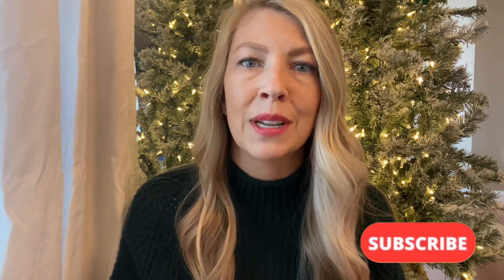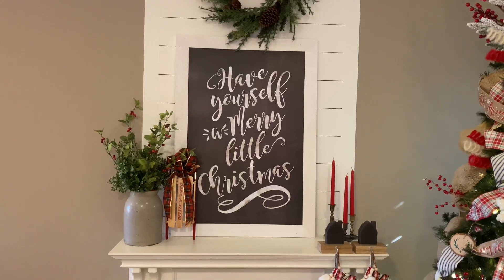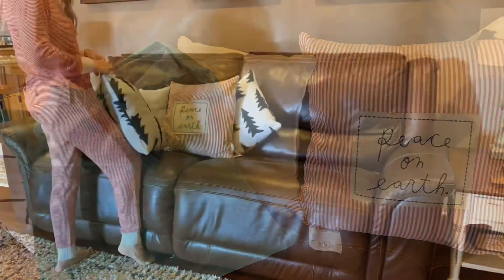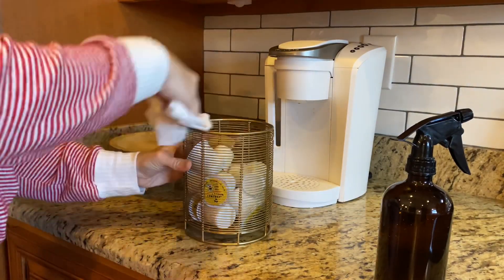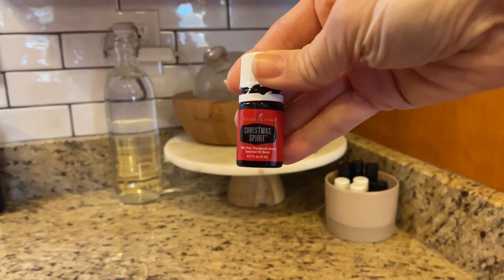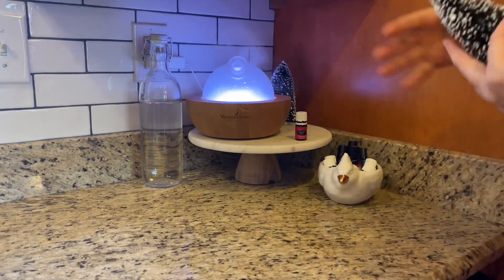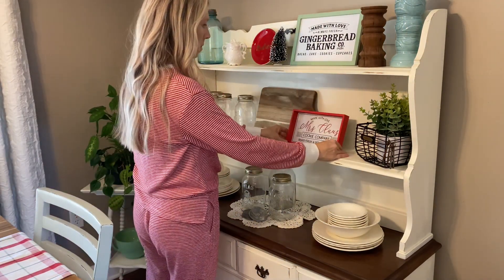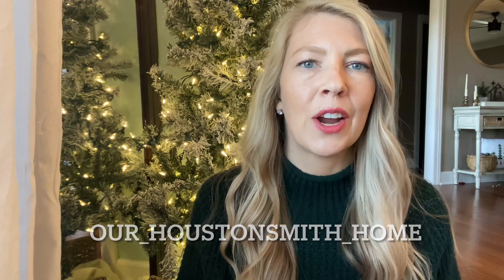DECORATE WITH ME CHRISTMAS 2021 | Cozy + Simple Christmas Decor | Kitchen, Dining Room, Living Room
Today we will be decorating for Christmas 2021 in my living room, kitchen & dining room. I will be continuing with the cozy, simple & affordable Christmas decor throughout my home! I hope you enjoy & have a wonderful Thanksgiving!

Fireplace (originally black & I painted it Sherwin Williams Alabaster)

Similar stockings

Round Mirror

Hearth & Hand small tree

Similar green throw

Green velvet pillow covers

Similar Merry & Bright sign

Round woven tray

Marble cake stand

Similar table runner